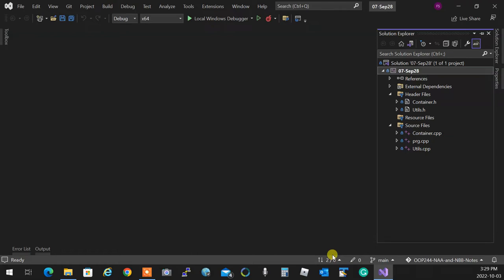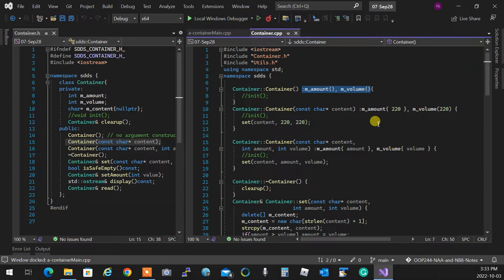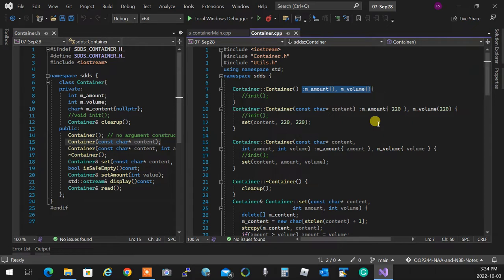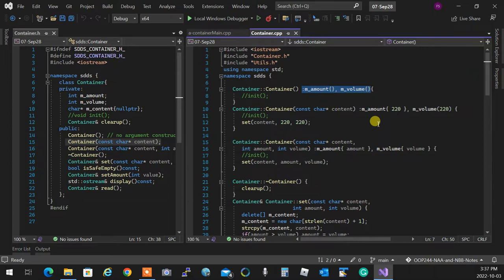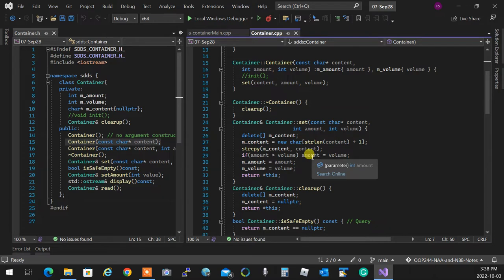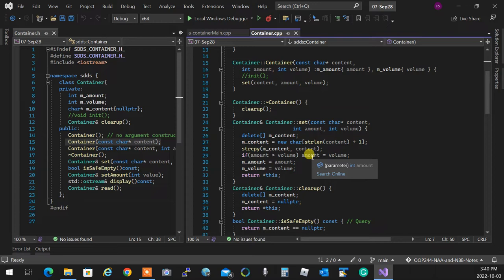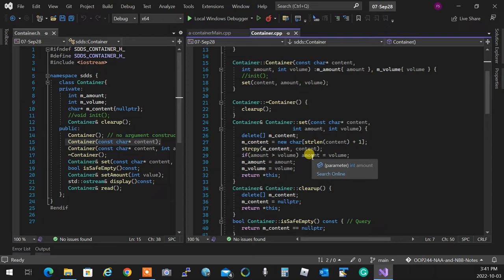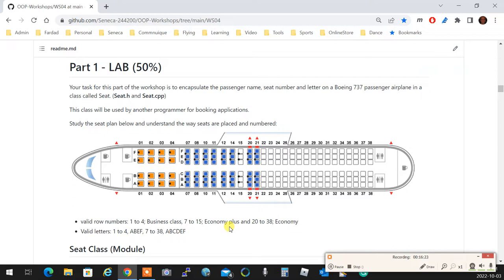OOP224NAA - 2227 - Constructors Q&A, Workshop 4 overview